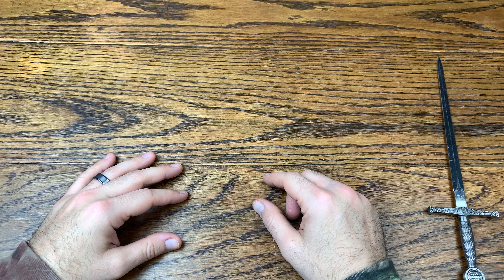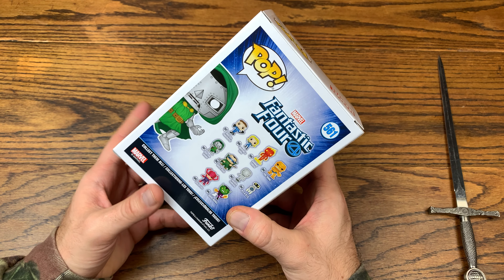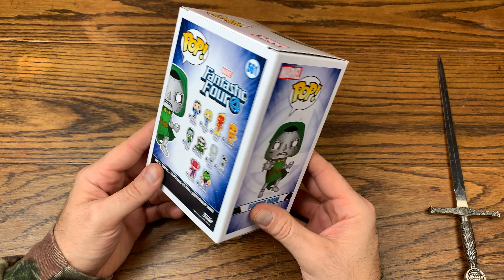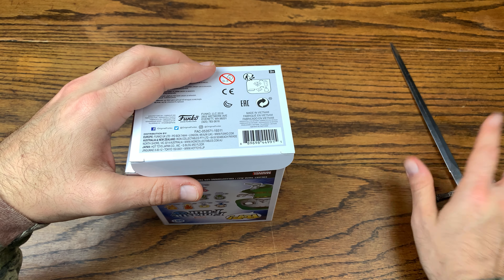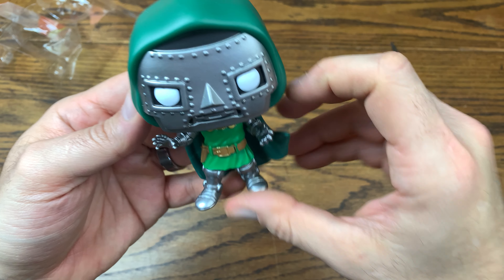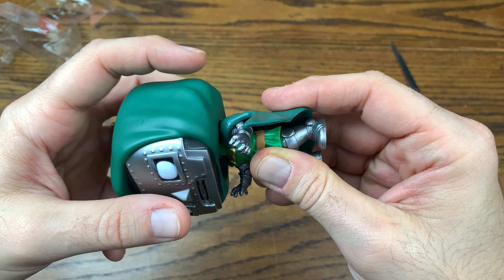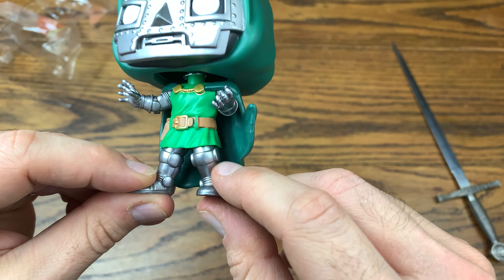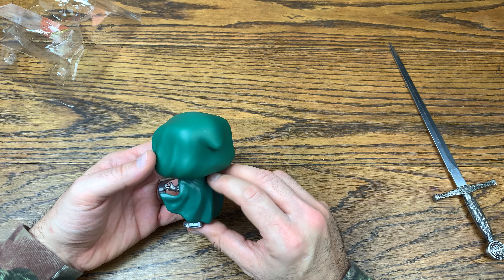DR DOOM FUNKO POP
BITCOIN - 3MNW1X44poL8PXQMhzdCWKKeNztLYGX2PH
ETHEREUM - 0x2fd075e89c413a6Ceb91058c086C9F78ab2efB12
LITECOIN - MBChnDz8LE217FbbqNCiGmx6ze91dL5RAg

ASSOCIATE PRODUCERS OF THIS CHANNEL: THE SIN DEN, ALFONZE WHITE